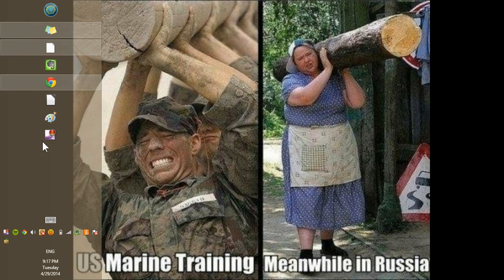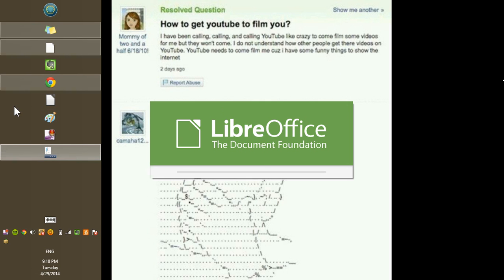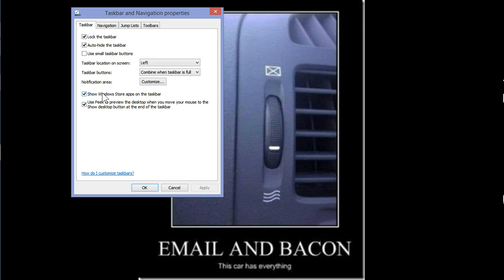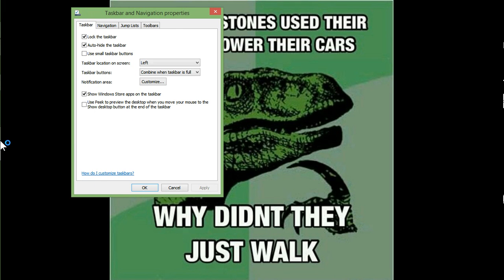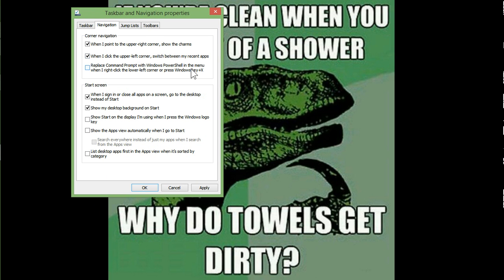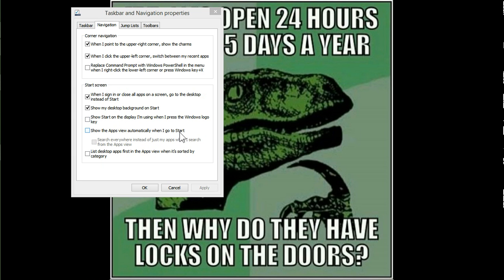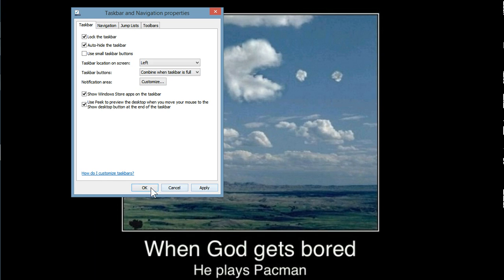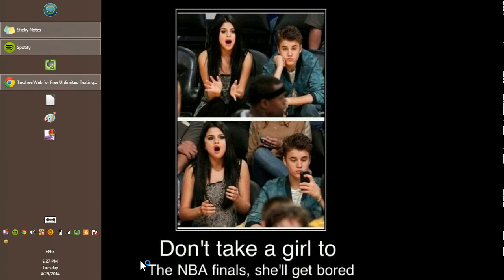customizing the taskbar part 1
mix up the taskbar!